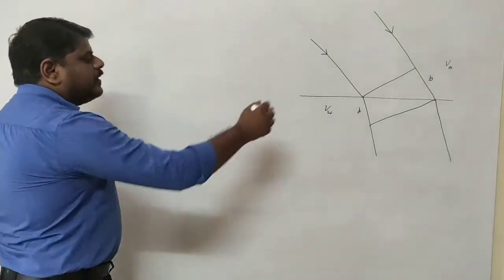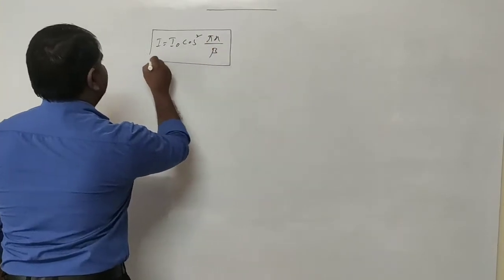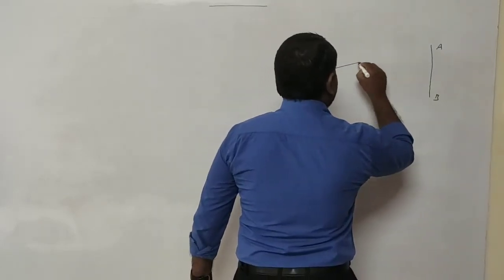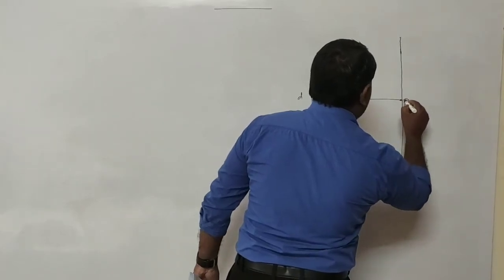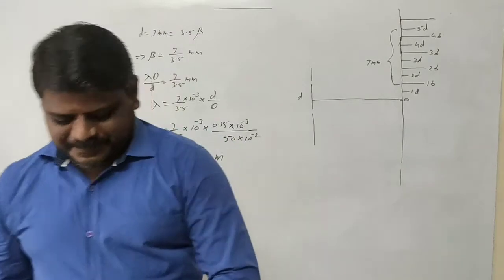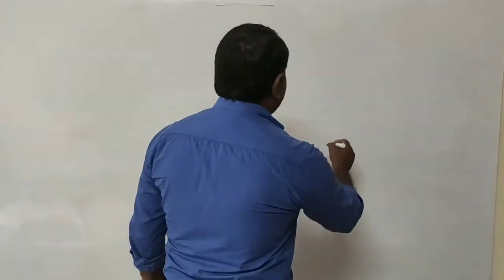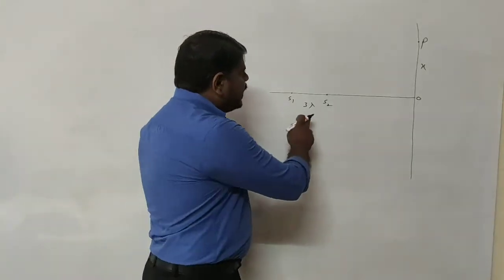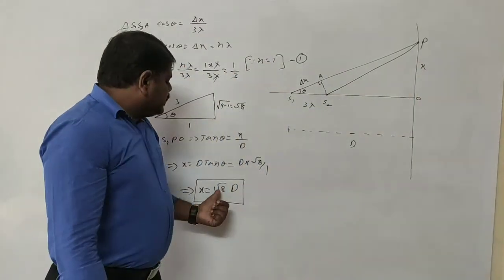Wave optics ( crash course)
Video solutions from assignment of wave optics